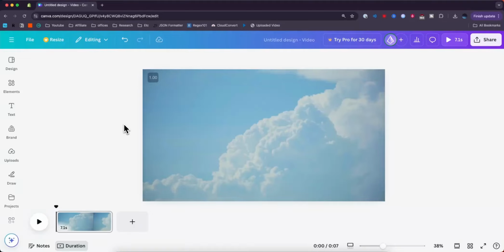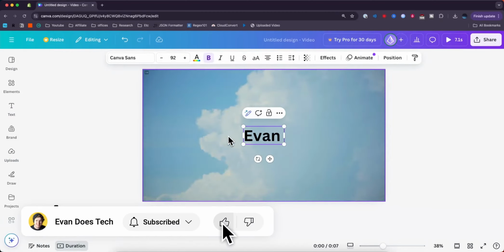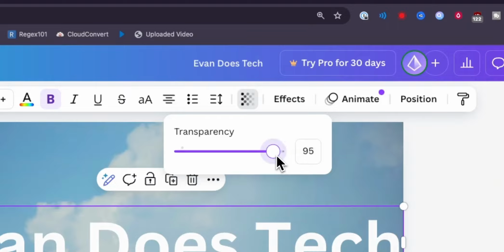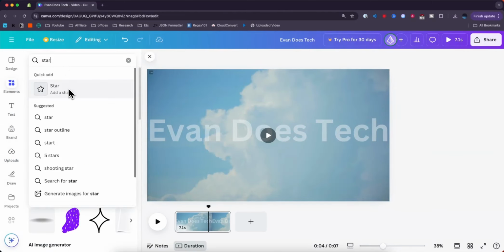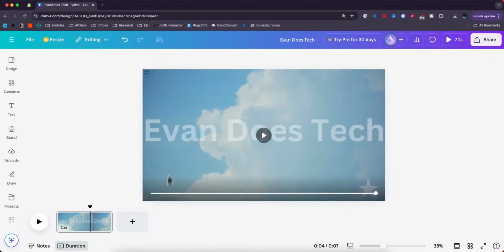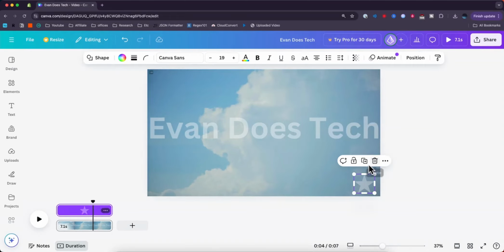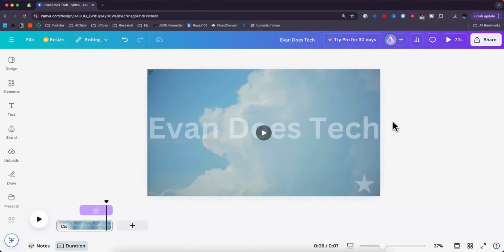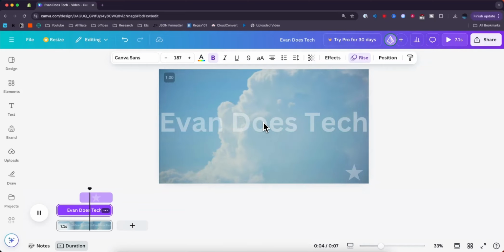How To Create and Add Watermark in Canva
Learn how to create and add a watermark in Canva in this step by step tutorial.